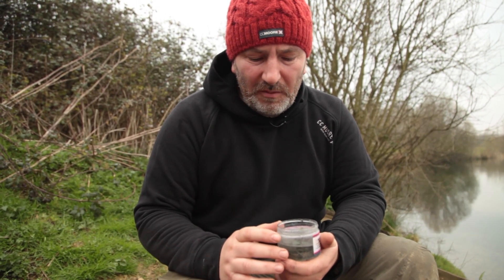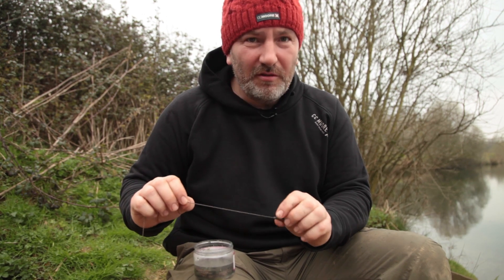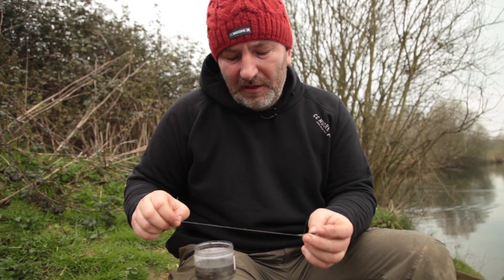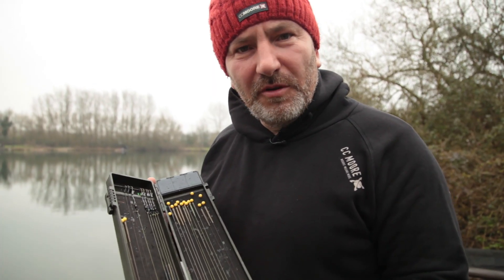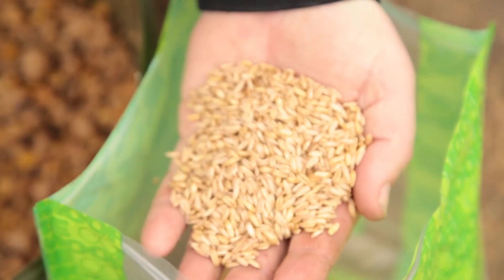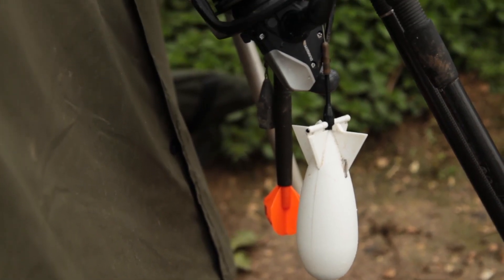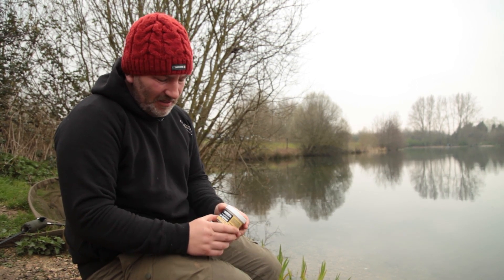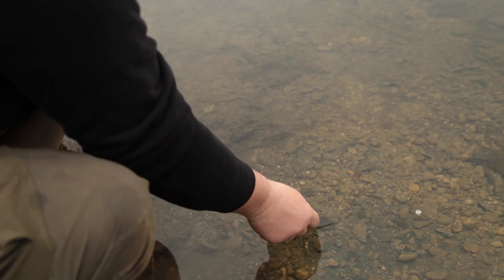***Carp Fishing*** Tips To Tackle Linear Fisheries - Paddy Ramsden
The Linear hauler shows us how to catch carp from Linear fisheries using a few neat tips...